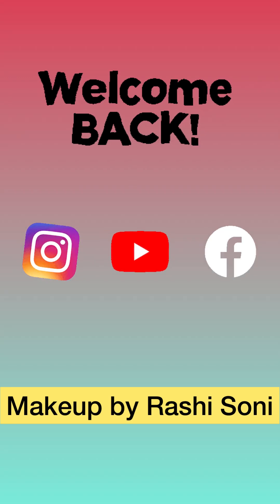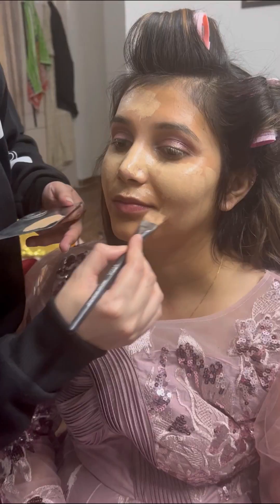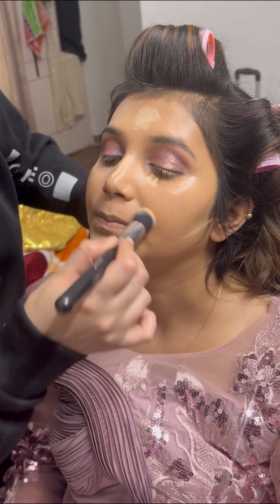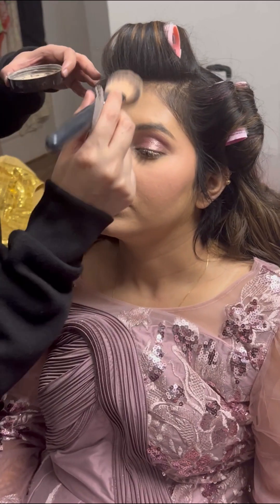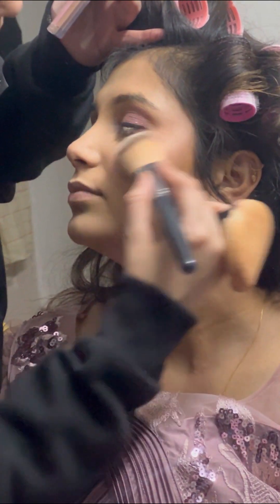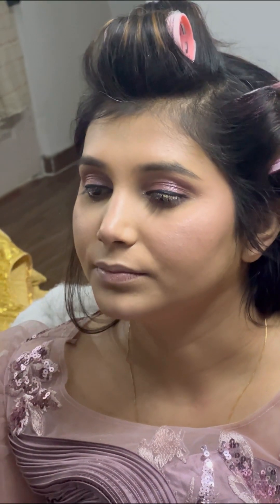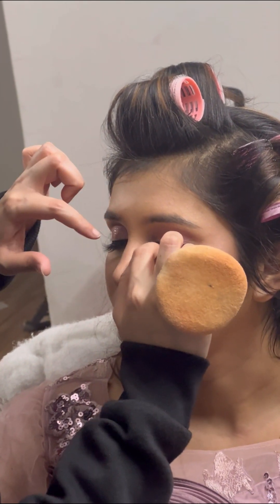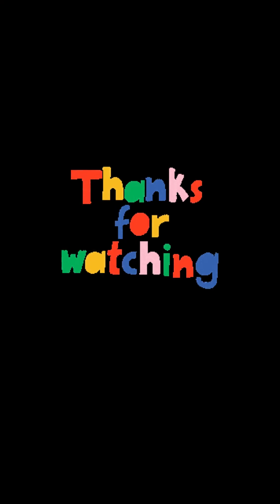5 minutes makeup tutorial for my pastel engagement bride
Whether you're the bride-to-be or a wedding guest, this look will have you feeling confident and radiant on your special day.

First, we will start with prepping the skin. It is important to start with a clean, moisturized face. Apply a primer to even out the skin texture and help your makeup stay put throughout the day. I recommend using a hydrating primer, especially if you have dry skin, to give your skin that extra glow.

Next, we will move on to the foundation. For a natural, glowing look, I recommend using a light to medium coverage foundation. You want to make sure the foundation matches your skin tone perfectly, so take the time to swatch and find your perfect match. Use a brush or beauty sponge to apply the foundation, making sure to blend it well into your skin.

Once you have your foundation on, it's time to add some dimension to your face with a little bit of bronzer. Apply the bronzer on the high points of your face where the sun would naturally hit, like the forehead, cheeks, and nose. This will give your face a natural, sun-kissed glow.

Now, let's move on to the eyes. For an engagement look, I recommend going for a neutral eyeshadow palette. Choose shades that complement your skin tone and eye color. Apply a light-colored eyeshadow all over your eyelid, then blend a darker shade into the crease to create depth and dimension.

Next, use a black eyeliner to create a winged liner look. This will give your eyes that extra pop and make them stand out in photos. Finish the eye makeup with a couple of coats of mascara to make your lashes look longer and fuller.

Moving on to the cheeks, add a little bit of blush to the apples of your cheeks. Choose a blush shade that complements your skin tone, and apply it lightly for a natural flush.

To complete the glowing look, apply a highlighter to the high points of your face, like your cheekbones, brow bone, and the tip of your nose. This will add that extra shine and give your face that beautiful glow.

Finally, apply a lipstick shade that complements your skin tone. For a long-lasting lip color, choose a liquid lipstick that dries down matte. This will keep your lipstick from smudging or fading throughout the day.

And there you have it, the perfect engagement makeup look with glowing skin. With these tips and tricks, you will be sure to turn heads and feel confident on your special day.

Makeup transformation by
@makeupbyrashisoni  Flawless base and perfect shine with beautiful eyes and lips on fair skin tone……

It means a lot to me, if you guys will like my videos and give thumbs up to my video 👍

Makeup tutorial in hindi

@copyright: all the content of this channel is made by Channel owner Makeup by Rashi Soni, do not copy or use any content (paid or unpaid) without permission.

White patches makeup
How to hide white spots
Full tutorial
Waterproof long lasting makeup for summer season
Basic makeup tutorial
Party makeup tutorial
Real bridal makeup in summer season
Step by step bridal makeup tutorial
Professor bridal makeup kit
Long lasting makeup
Waterproof party makeup for summer
Quick and easy subtle makeup look
Makeup tutorial for beginners
Makeup
Makeup tutorial
Eye makeup
Eye makeup tutorial
Makeup videos
Makeup shorts
Affordable and easy
Easy makeup tutorial
Exclusive bridal makeup tutorial
Party makeup tutorial in a very simple way
Makeup
Makeup brush set
Makeup brushes
Makeup revolution
Makeup kit
Makeup brushes
Makeup look
Makeup Halloween
Makeup bag
Makeup vanity
Makeup set
Makeup box
Makeup artist near me
Makeup mirror
Makeup looks natural
Makeup 80s
Makeup 90s
Makeup natural look
Makeup primer
Makeup highlighter
Makeup ideas
Makeup in the 80s
Makeup in the 90s
Makeup by Rashi Soni
Rashi Soni
Exclusive party makeup look
Long lasting makeup
makeup mirror with lights
makeup by mario
makeup light mirror
makeup zombie
makeup sponge
Blended makeup
makeup table
makeup meaning
makeup setting spray
makeup brands
makeup stores
Makeup in simple steps
Ravishing makeup
Easy steps of makeup
Nice makeup